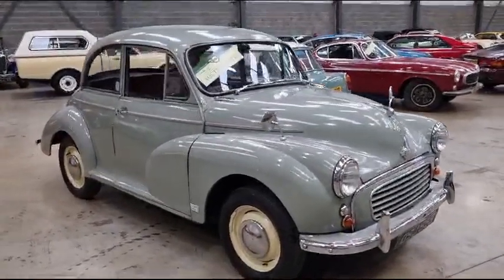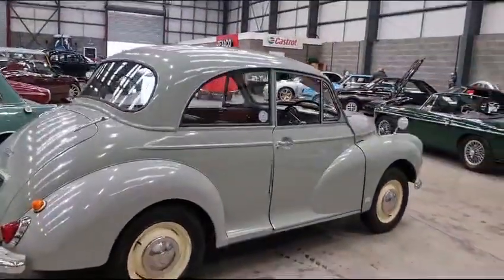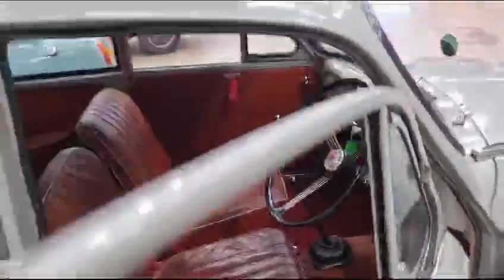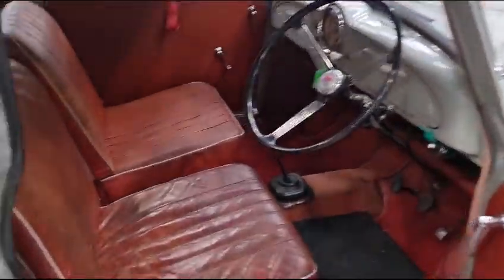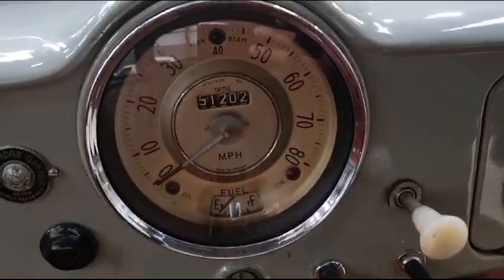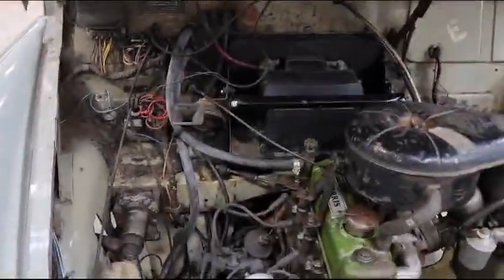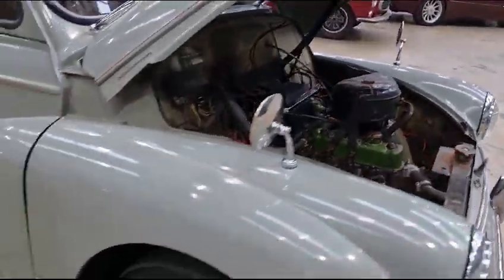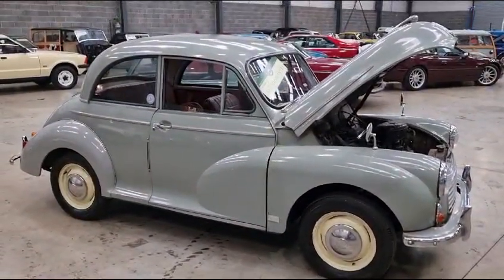1958 MORRIS MINOR 1000 | MATHEWSONS CLASSIC CARS | 17 & 18 NOVEMBER 2023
1958 MORRIS MINOR 1000 | MATHEWSONS CLASSIC CARS | 17 & 18 NOVEMBER 2023